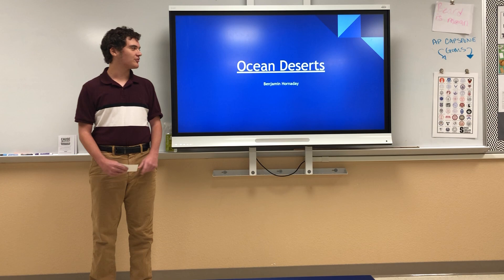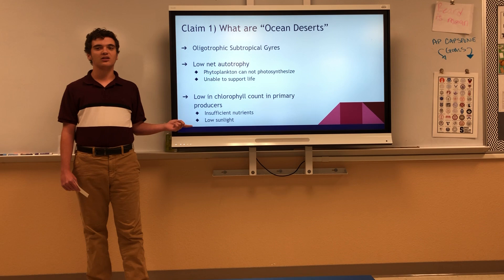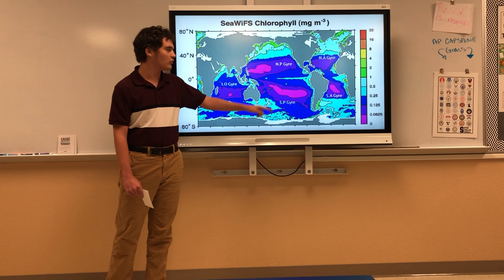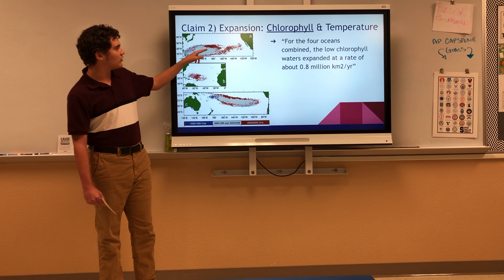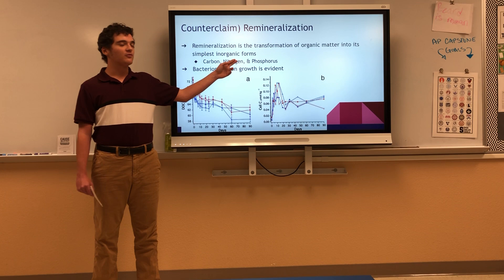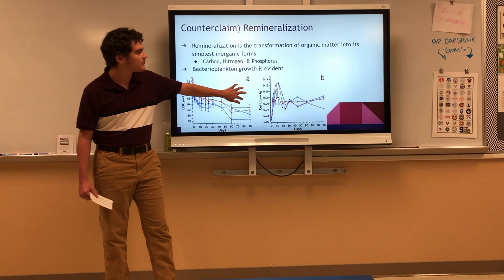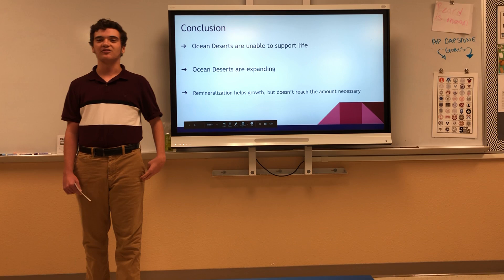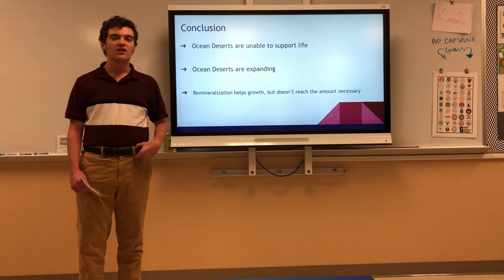Mock IMP 2019